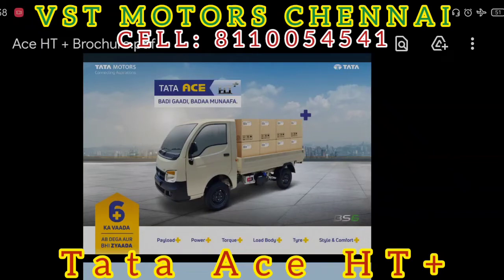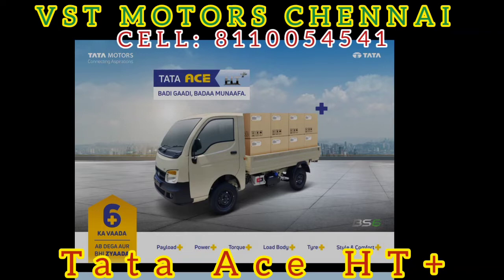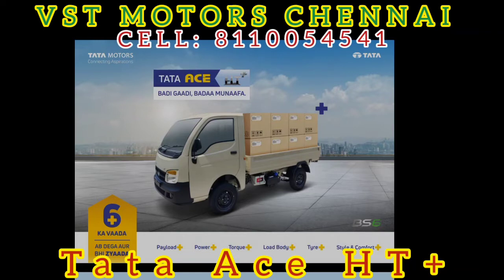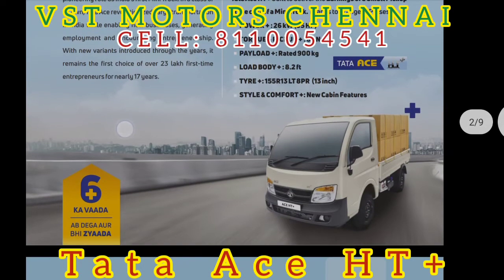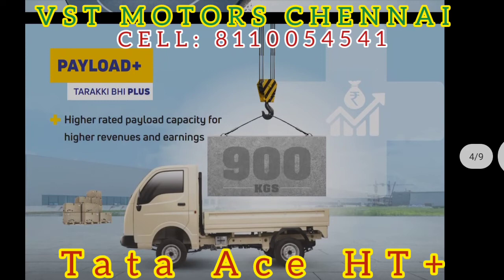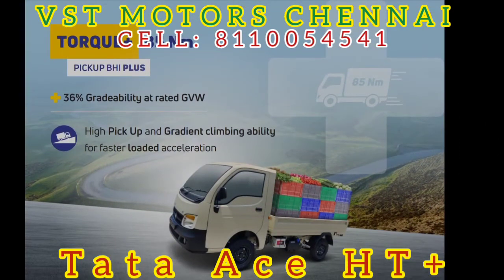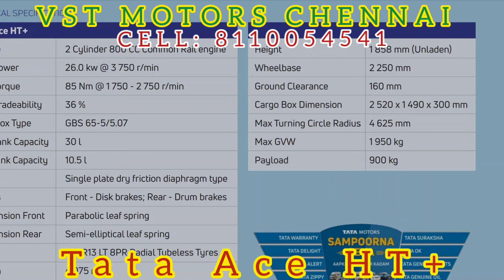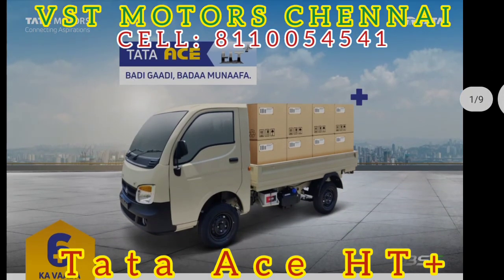NEW TATA ACE HT+ MODEL FULL REVIEW TAMIL TATA ACE HT+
Hello friends 🙏🙏
This video for New Tata Ace Ht+ Vehicle full review in tamil ...Share ur Friends ..